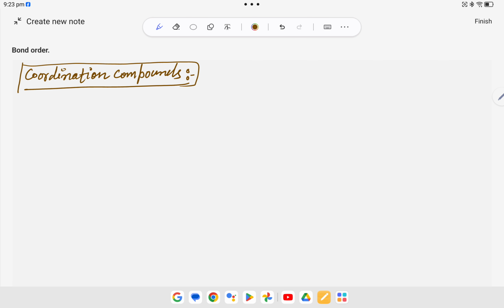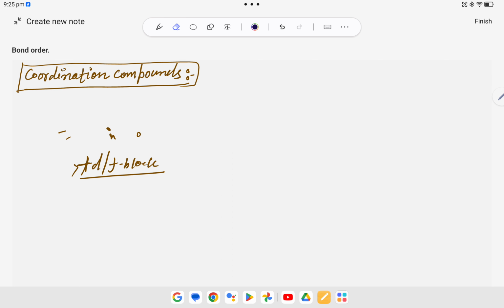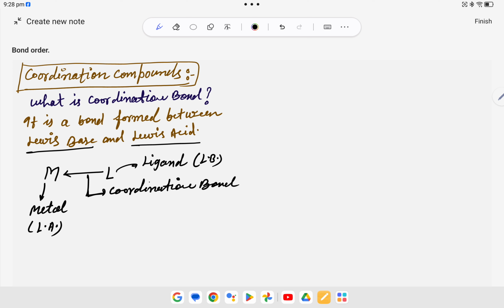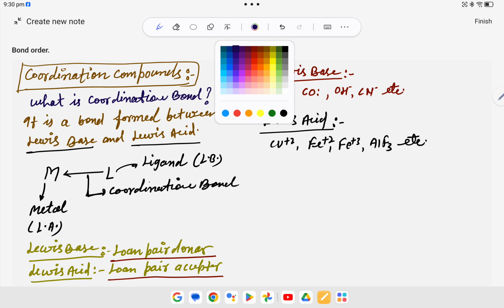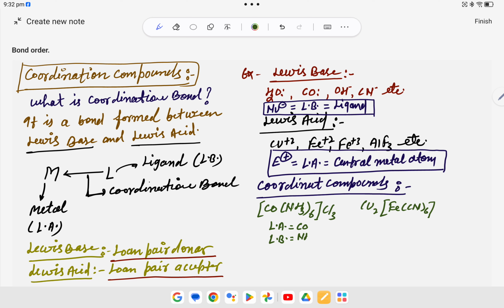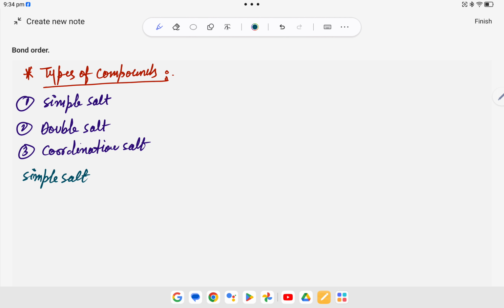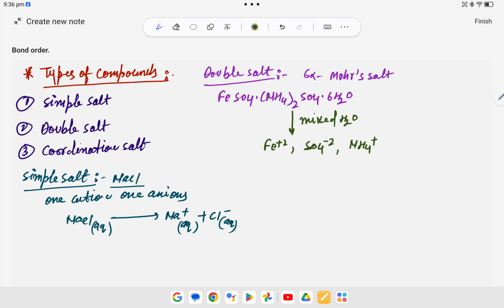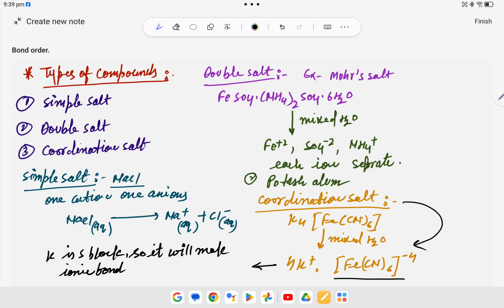(L-1) Coordination compounds ll introduction ll JEE NEET BOARDS ll by Govind sir